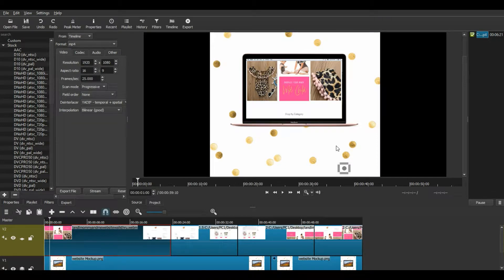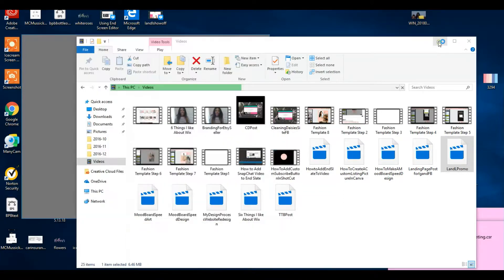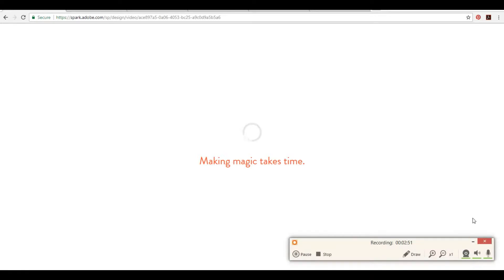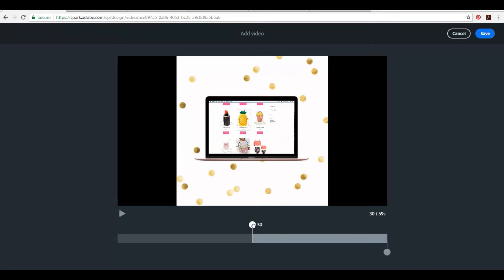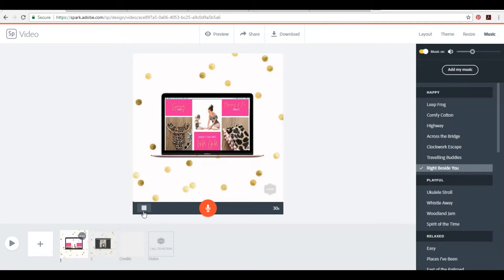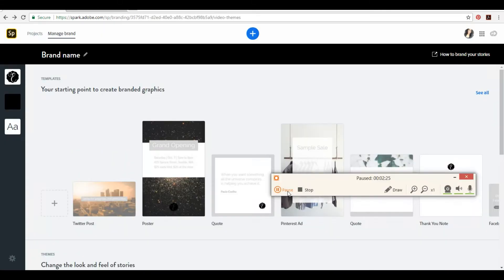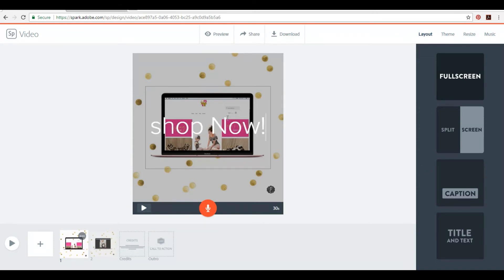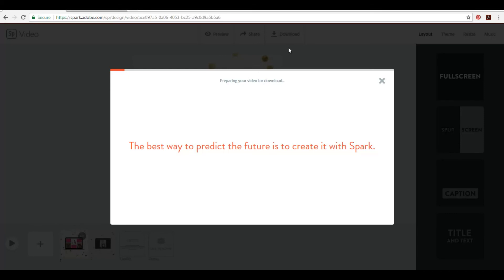Square Video for Instagram | Shot Cut | Adobe Spark Tutorial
Watch this to learn how to change your full screen (1920 x 1080 aka 16:9) video into a square (1080 x1080) video for Instagram using Shot Cut and Adobe Spark.

The instructions for the video editing software that I use, Shot Cut, should be similar to the instructions for whichever video editing software you use.

For Adobe Spark, you do not have to have Adobe Creative Cloud.  It is free and you can sign up with your Facebook account.

Get your FREE month of the exact tools I use to schedule Instagram and Pinterest posts for clients

Etsy Shop